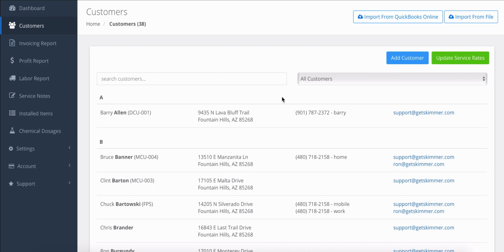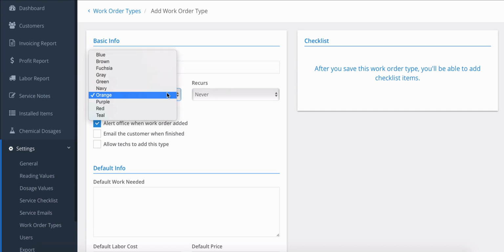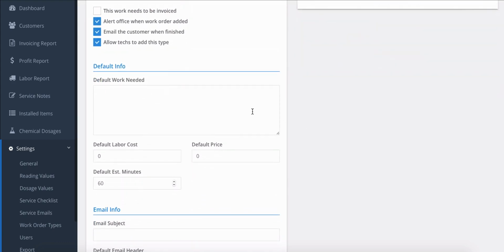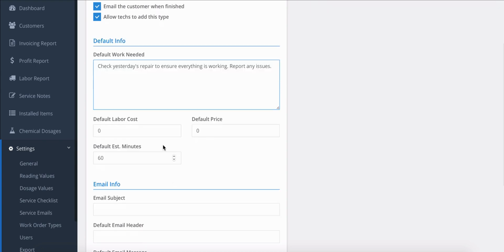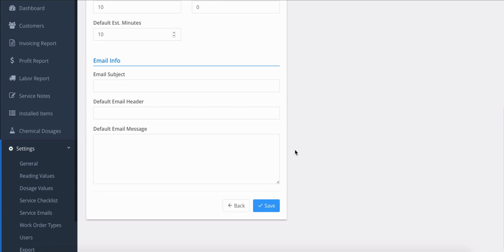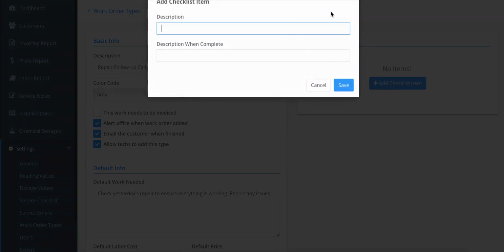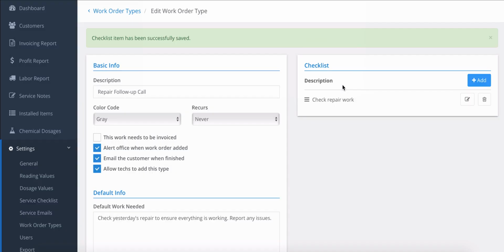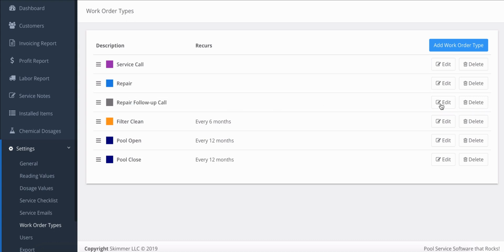Work Orders - Add, Edit, Delete Work Order Types (Web) | Skimmer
Learn how to Add, Edit, and Delete Work Order Types using Skimmer pool service software (Web).

Everything you need to run your pool service business, all in one app.™

Tired of the paperwork or hard to use software? Switch to Skimmer today!